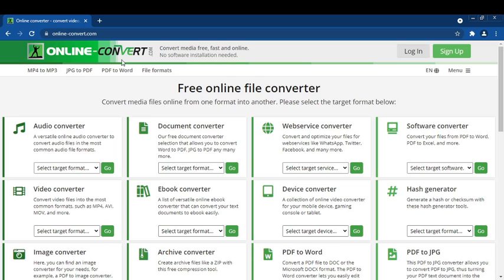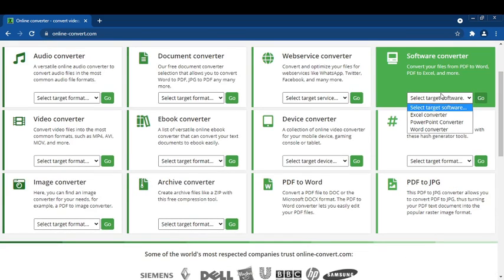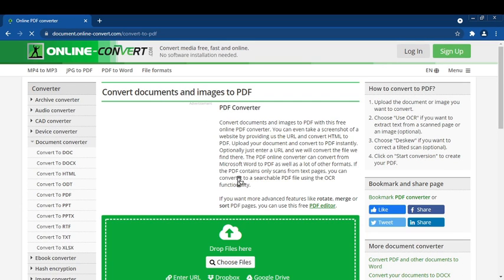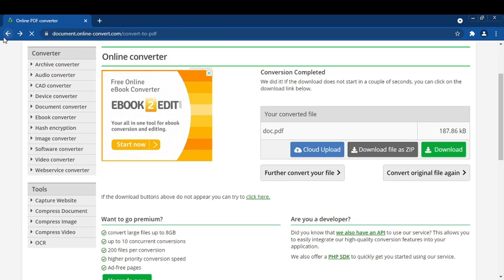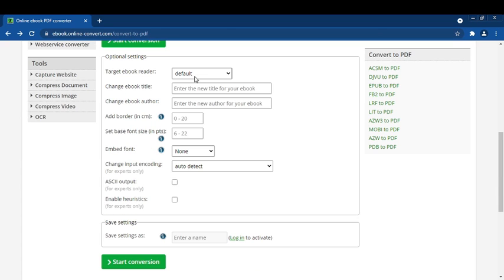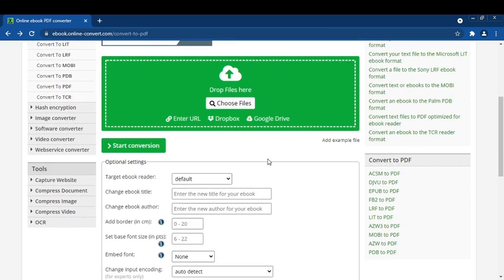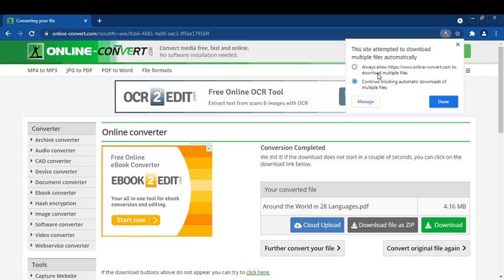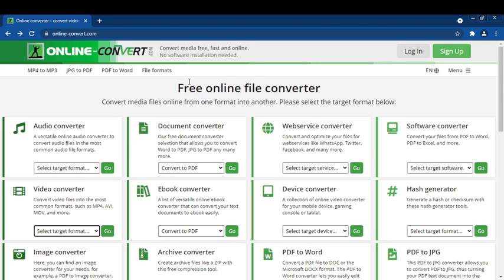A Website Which Has All In One Converting Tools // Trick 'n' Ideas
Hi Friends.

This Video Will Show you about an website which has all in one converting tools..

If any queries or questions you can reach me trough email..